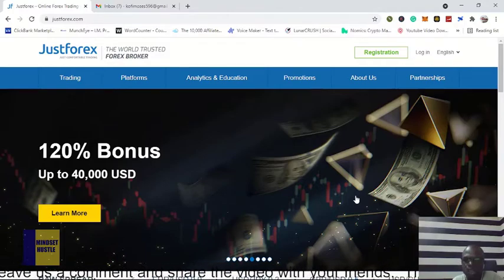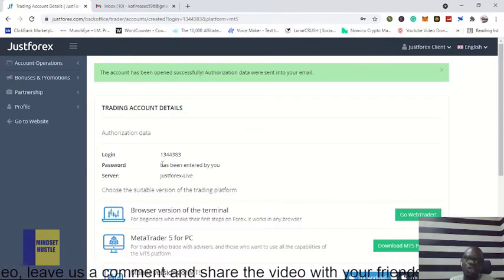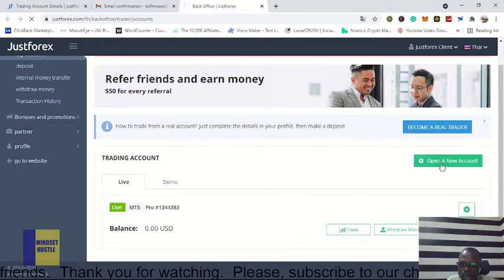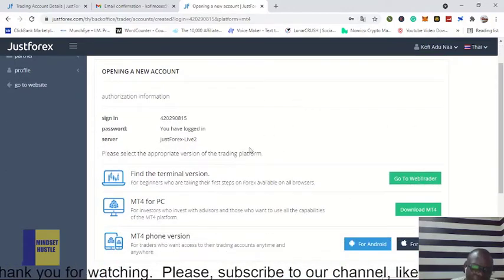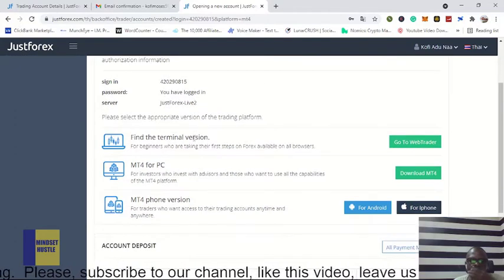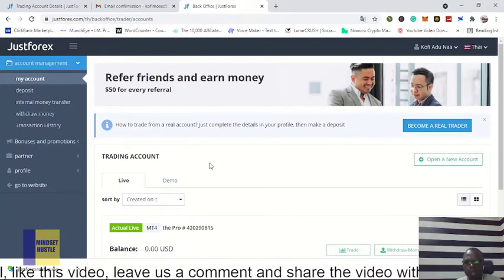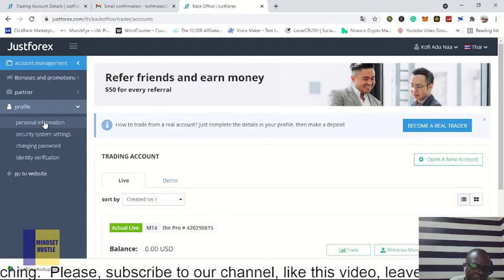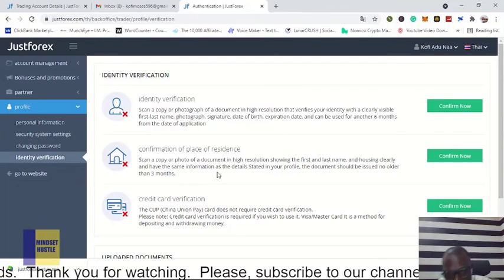REGISTER WITH JUSTFOREX AND GET 120% DEPOSIT BONUS | STEP BY STEP GUIDE | JustForex reviews 2021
REGISTER WITH JUSTFOREX AND GET 120% DEPOSITBONUS STEP BY STEP GUIDE |JustForex

in this video, I will guide you step by step on how to create an account with the JustForex trading platform.
JustForex is a retail forex broker that provides traders to access the foreign exchange market and offers great trading conditions on accounts such as Standard, Pro, ECN Zero, Crypto, Cent, Mini, and so on…
Trading with JustForex is an easy start without a minimum deposit, with low commissions, minimal spreads, fast withdrawal of funds, and the ability to use any trading strategies. The protection of clients' trading funds is one of the most important obligations that JustForex guarantees.

SOME TOP BROKERS TO TRADE WITH:

 DERIV (BINARY) (VOLATILITY, CRASH, BOOM, FOREX PAIRS, AND INDICE)

 JUSTFOREX (FOREX PAIRS AND NASDAQ 100, S&P 500 AND ALL INDICES)

 AVATRADE (FOREX PAIRS AND NASDAQ 100, S&P 500 AND ALL INDICES)

 LITEFOREX (ALL FOREX INSTRUMENTS)

 HOTFOREX (ALL FOREX INSTRUMENTS)

 EXNESS (ALL FOREX INSTRUMENTS)

 ICMARKETS (FOREX PAIRS AND NASDAQ 100, S&P 500, AND ALL INDICES)

 OCTAFX (ALL FOREX INSTRUMENTS)

 TICKMILL (ALL FOREX INSTRUMENTS)

 EAGLEFX (ALL FOREX INSTRUMENTS)

GOOD PAYMENT METHODS TO SIGN UP WITH:

 PERFECTMONEY

 SKRILL

 PAYONEER MASTERCARD

OTHER  POPULAR VIDEOS ON THE CHANNEL

HOW TO OPEN AN ACCOUNT ON EXNESS BROKER 2021 EXNESS BROKER 2021 EXNESS LOGIN

Trading carries a high level of risk and may not be suitable for everyone. Before deciding to participate in the Forex market, you should carefully consider your investment objectives, level of experience, and risk appetite.